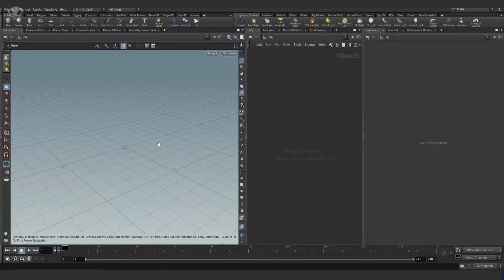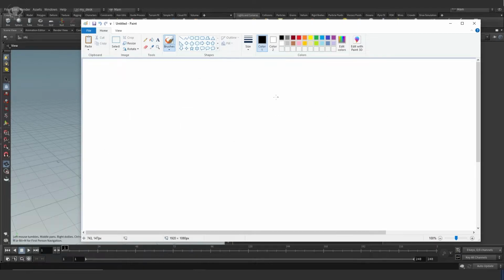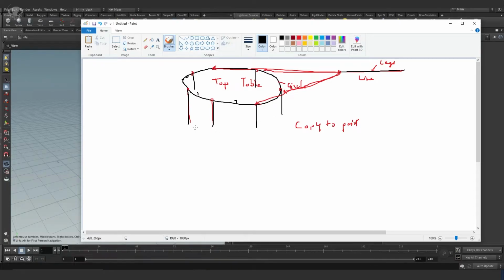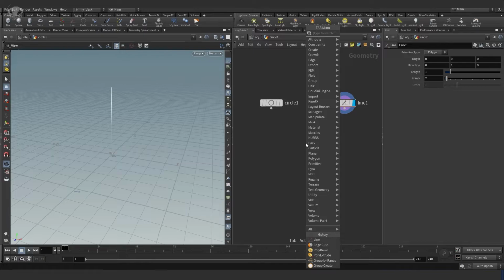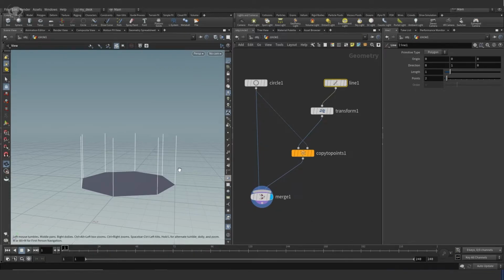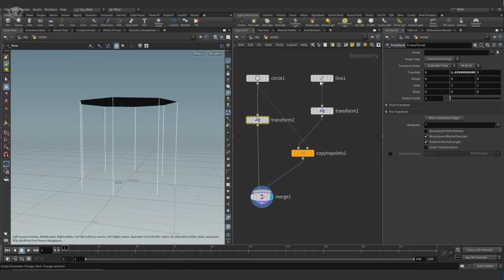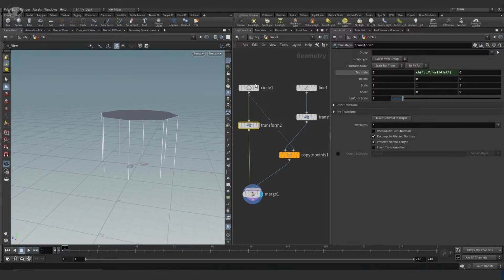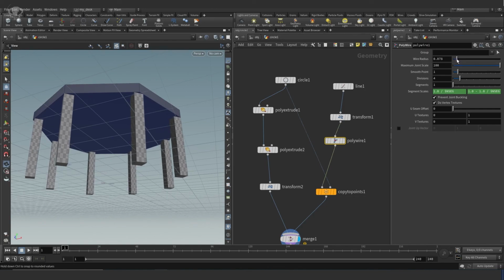Understanding Houdini Proceduralism II and Channel Referencing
Graphic Cards

Mother Board

Guys if you want to create a  website for your Portfolio, use Hostinger - one of the best and low cost Web- Hosting Platform :

LOCAL LINKS -